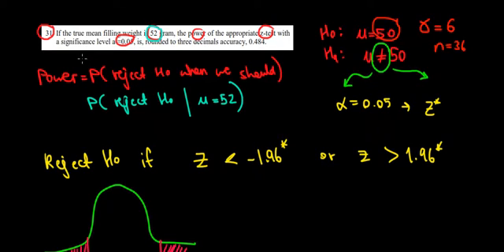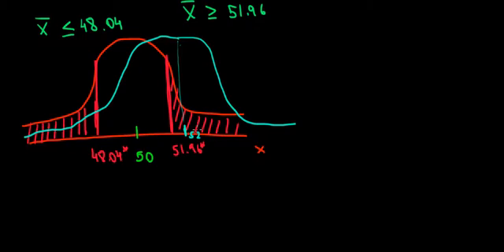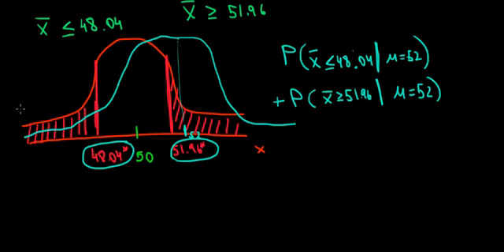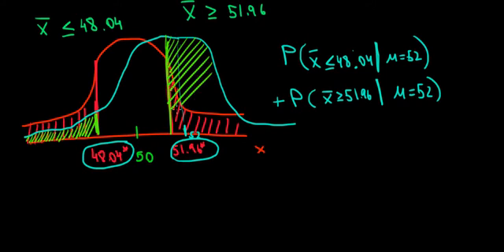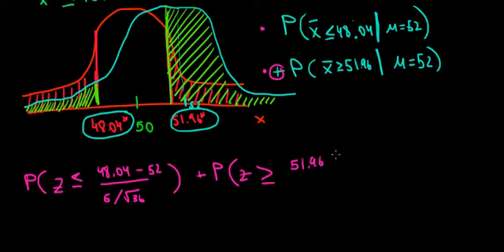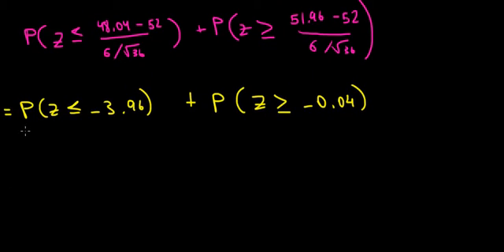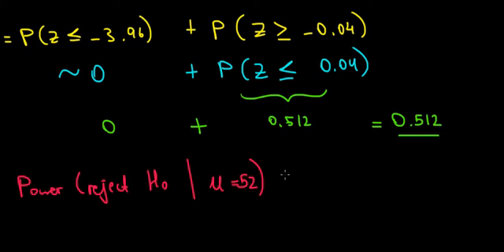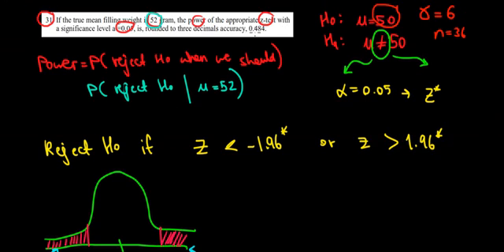STATISTICS I How To Find The Power Of A Test I Part 2